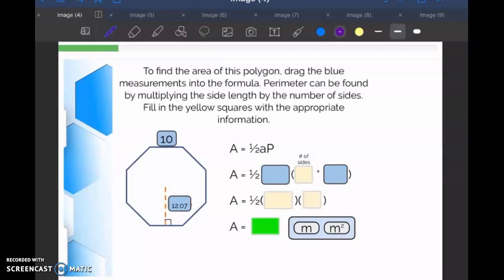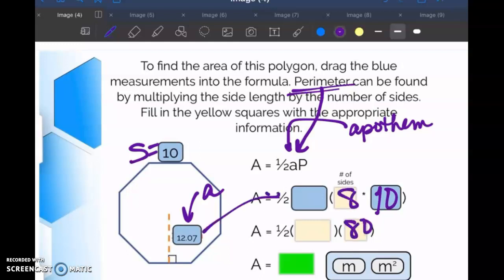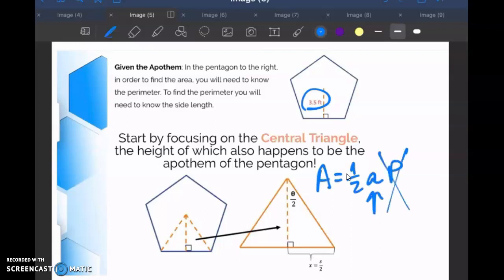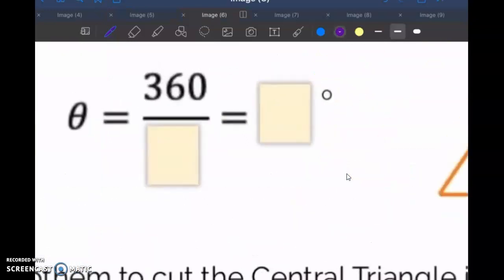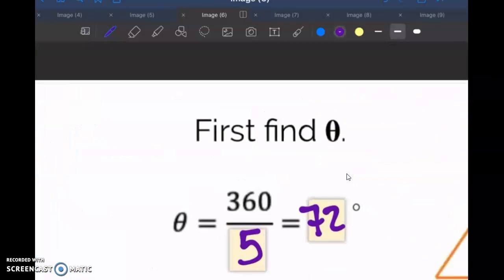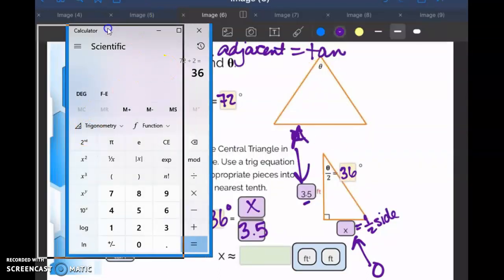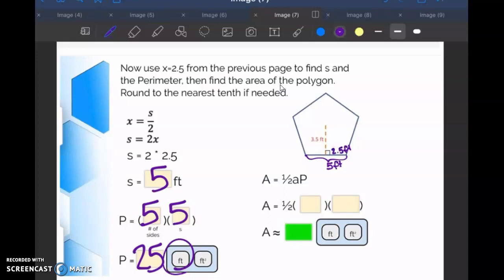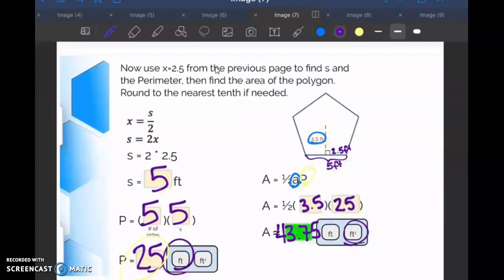Finding Area of Regular Polygon Part 1